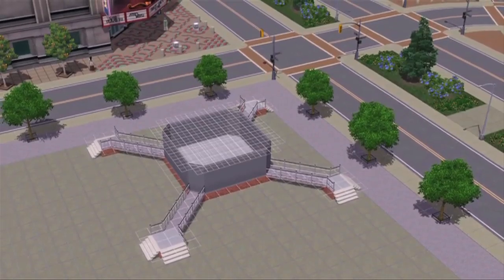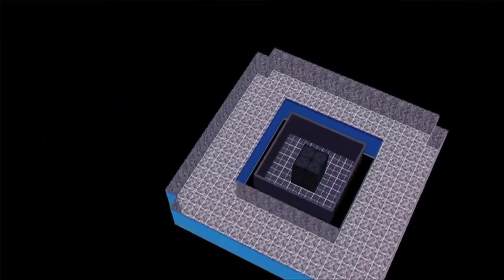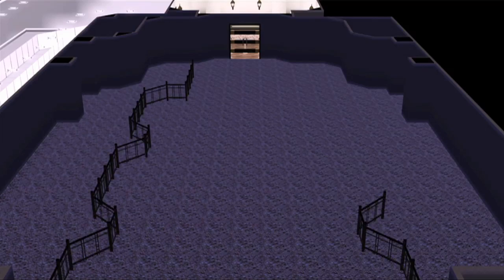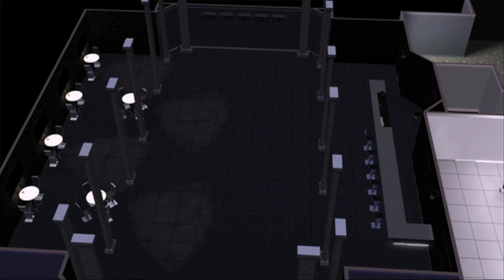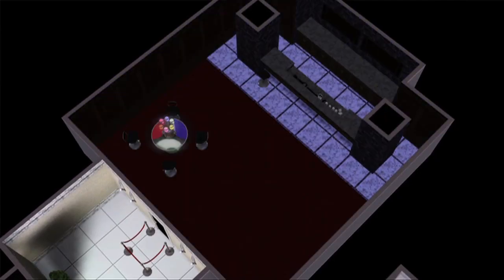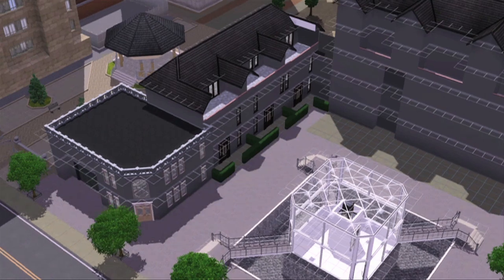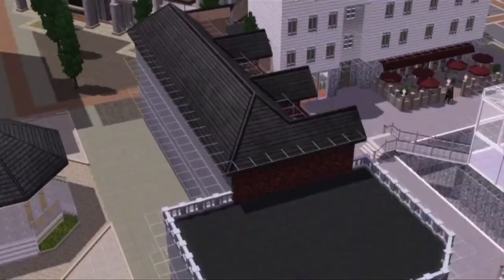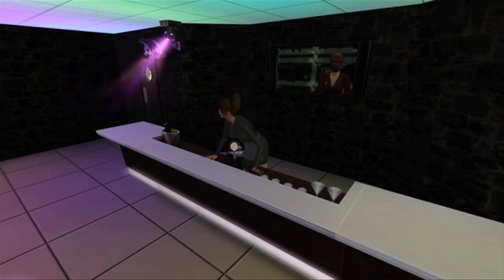The Sims 3 - Building iClub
It's time to experience something that your Sims have never seen before. The iClub is a fusion of Modern Style and Fun Dance Club. The iClub will change the way you think about a club in downtown Bridgeport.

***PLEASE REMEMBER THAT CURTIS ONLY ACCEPTS HOUSE SUGGESTS VIA THE MODERATOR THAT CAN BE FOUND ON THE MAIN CHANNEL PAGE, OR ON THE CURTIS PARADIS SHOW WEBSITE.***

You can download this house from the Sims 3 Exchange for free right now, and you can view all the pictures of the house on The Curtis Paradis Show Website.

Don't forget to check out The Curtis Paradis Show Website for all the information you could want pertaining to the Show.  See the newest videos, suggest houses, and watch Curtis Live during selected time on The Curtis Paradis Show LIVE.

If you are a big Apple fan you can check out the iBlog where it's all Apple all the time.  Don't forget if you have a question you want to ask Curtis why as a Q&A Day question.

You can connect with Curtis via Facebook, Twitter, and Dailybooth.